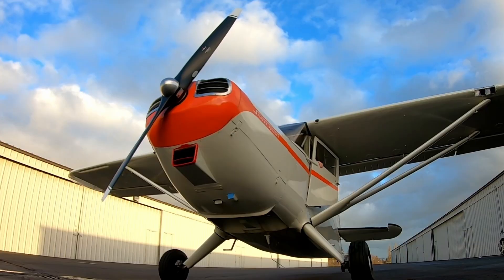Becoming an A&P | 3 ways to be a FAA Certified Mechanic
This is a quick explanation of how to become a FAA certified mechanic, which is also known as an Airframe and Powerplant Mechanic, better known as an A&P. In this video, we will cover the essential steps and requirements needed to embark on this exciting career path in aviation. You will learn about the necessary education and training programs, including the specific courses and certifications you need to complete. We will also discuss the importance of hands-on experience in the field and how apprenticeships can play a vital role in your journey. Additionally, we will touch on the examination process you must go through to obtain your certification and what to expect during this crucial stage. Join us as we break down the details and provide you with valuable insights into becoming a successful A&P mechanic in the aviation industry. Whether you are just starting out or considering a career change, this guide will help you understand what it takes to achieve your goal of becoming a FAA certified mechanic.